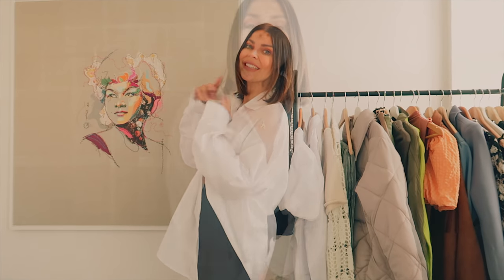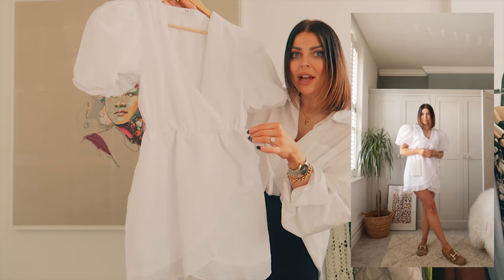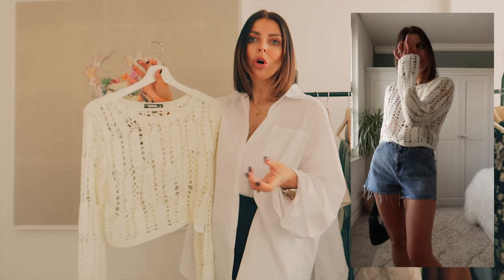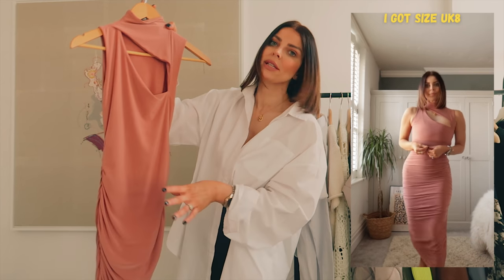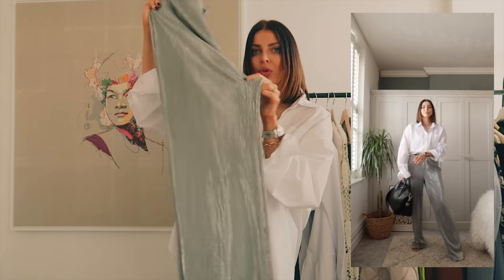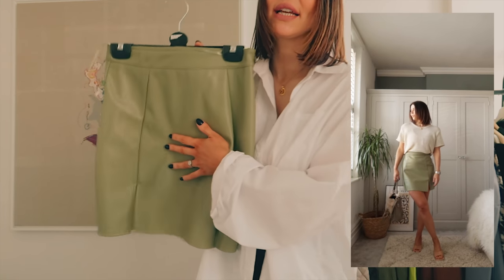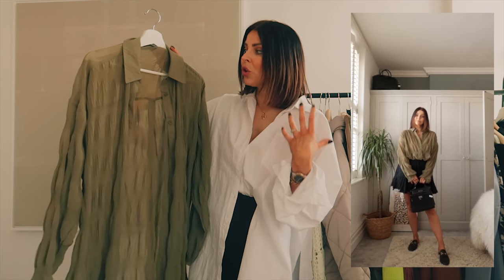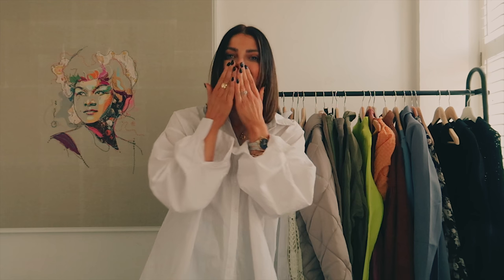SPRING SUMMER OUTFITS 2022 | Missguided Haul, how to style spring fashion and wear fashion trends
WEARABLE FASHION TRENDS 2022
What to wear SPRING SUMMER
The trends I will be styling this season , how to style them and wear to shop them , making them accessible and wearable for everyone no matter your age or size,

Missguided  Outfits